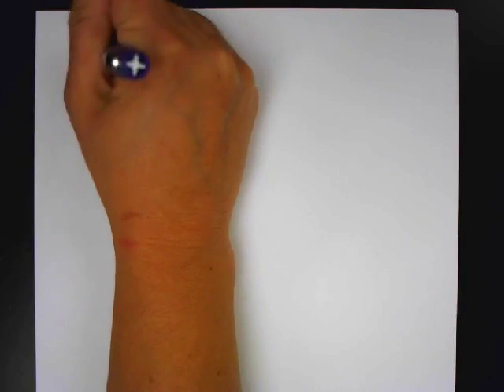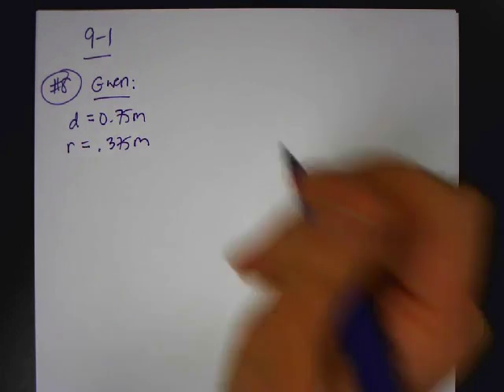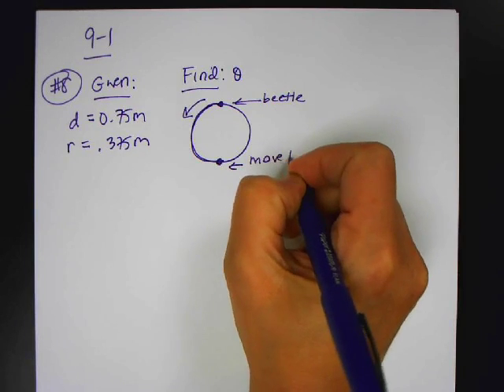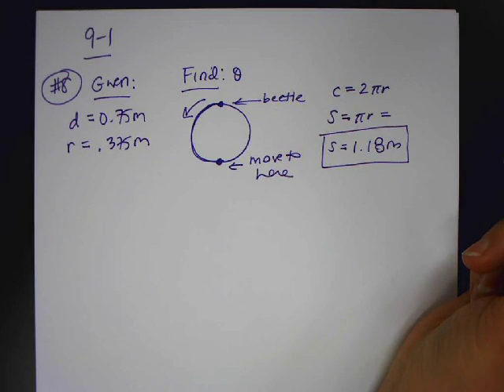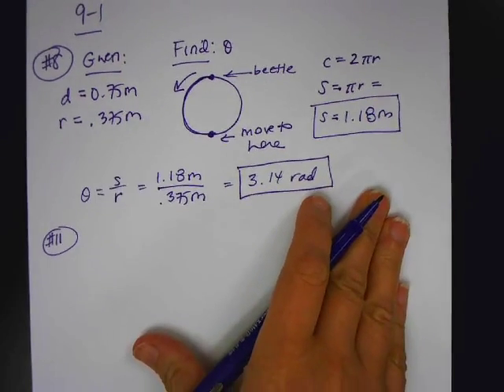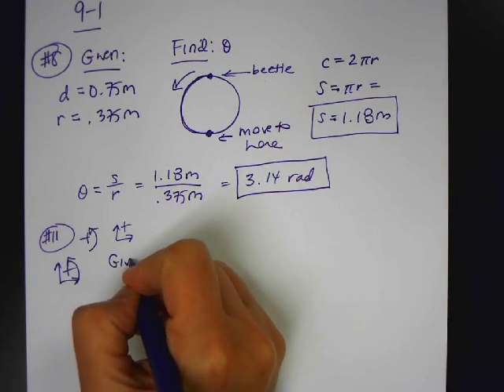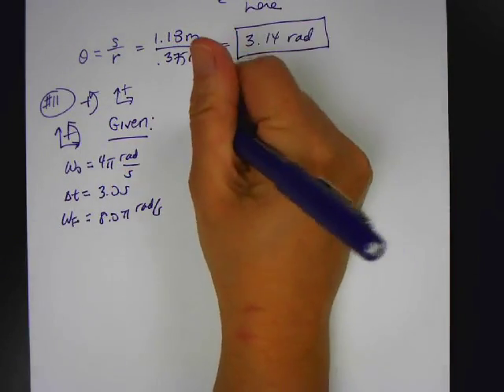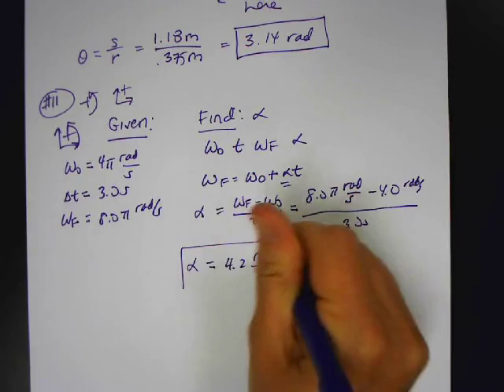AP Homework 9 1